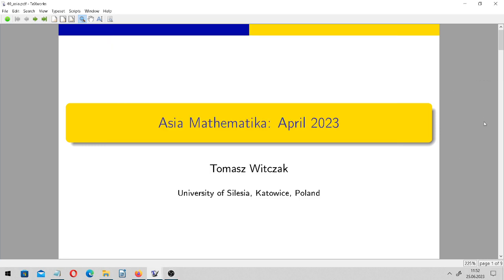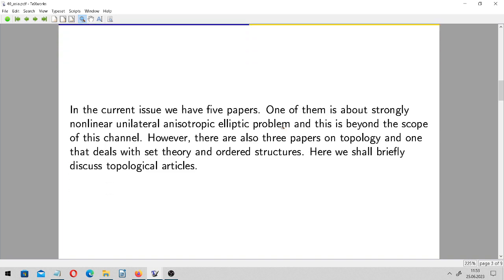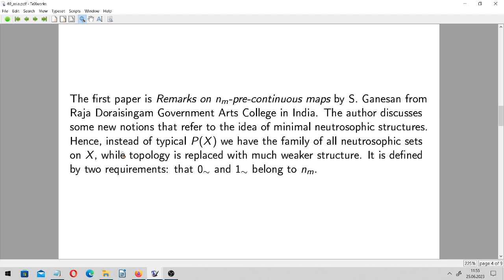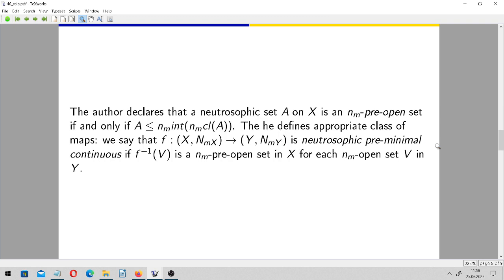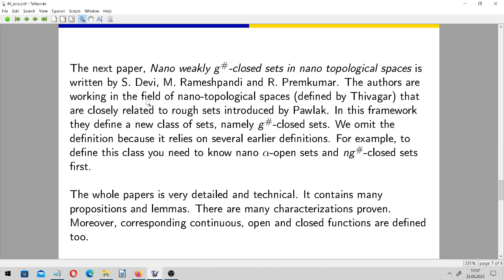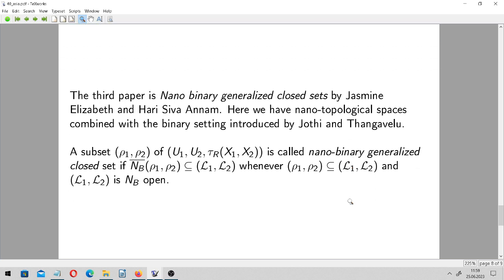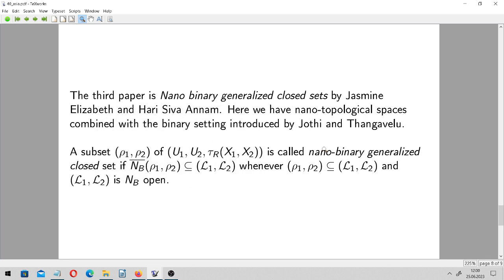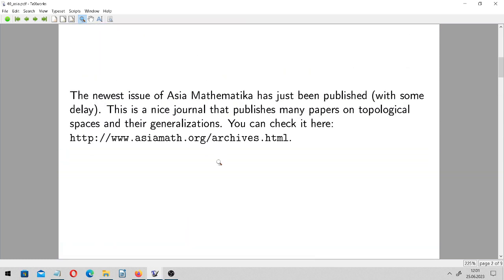Topological papers in the newest issue of Asia Mathematika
We describe briefly topological papers from the newest edition of Asia Mathematika. They deal with neutrosophic minimal structures, nano topological spaces and nano binary topological spaces.